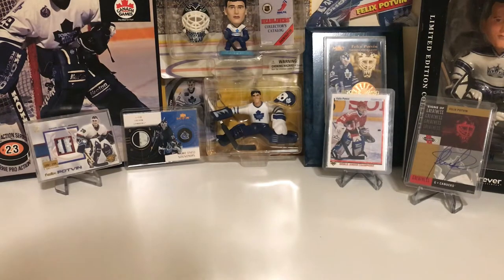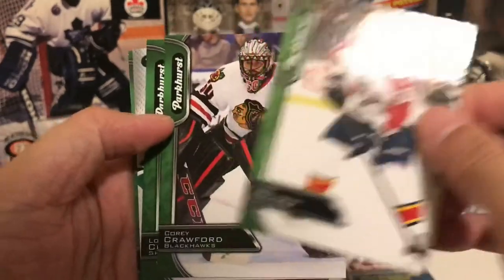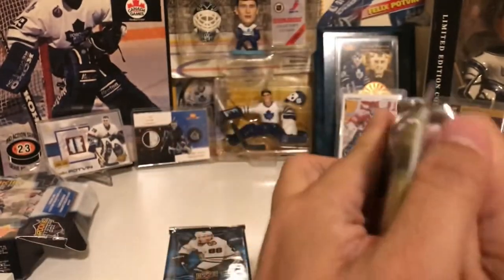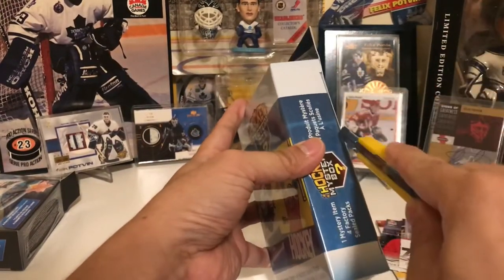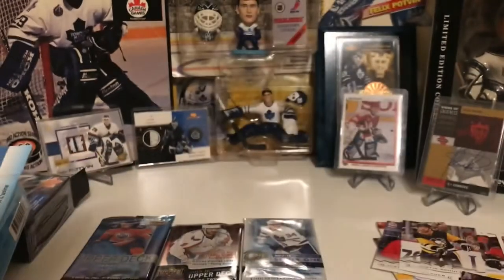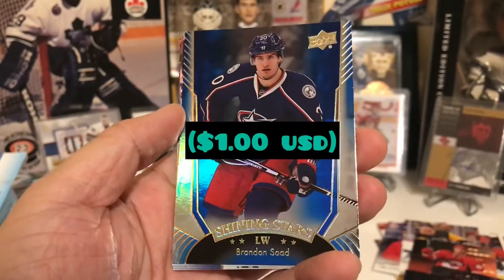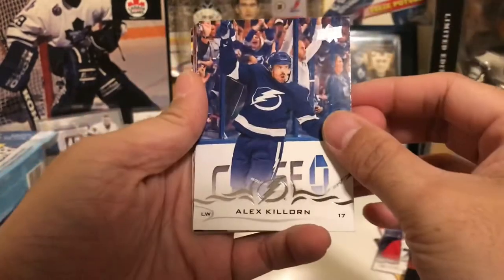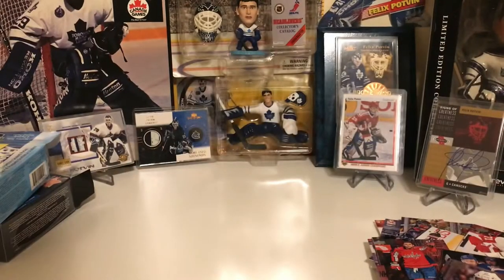2020 Hockey Multiple Mystery Box Break!